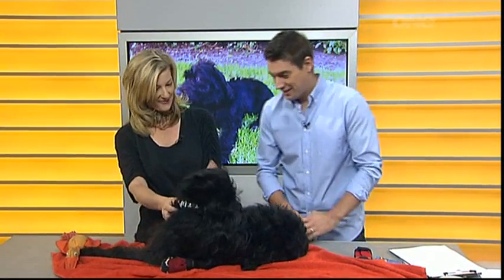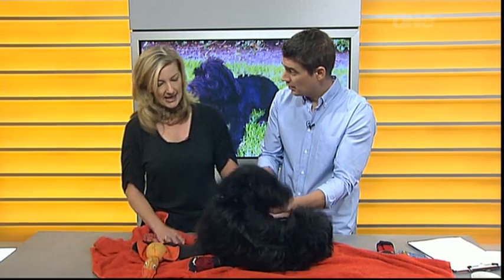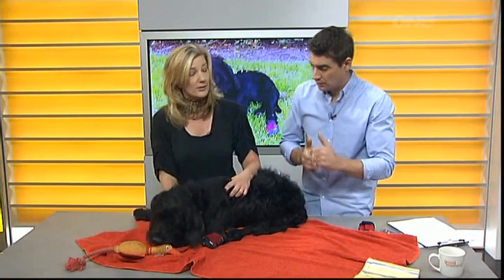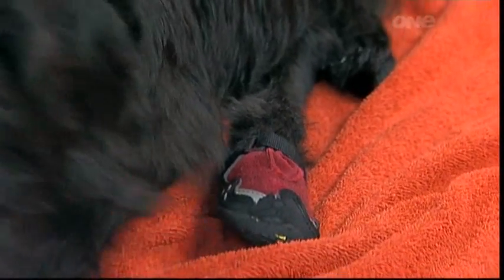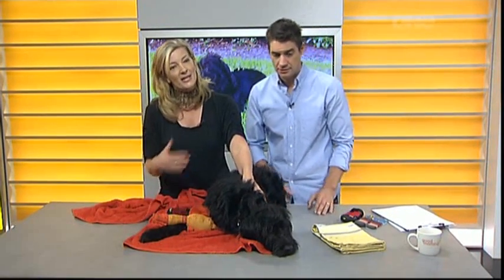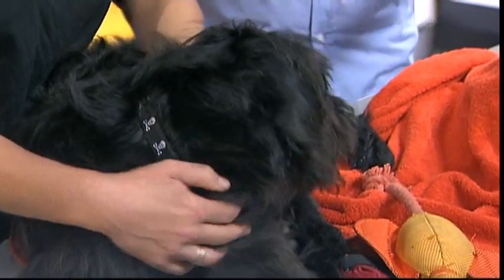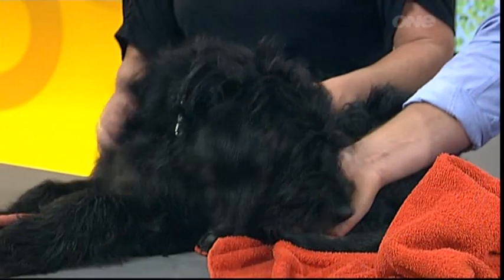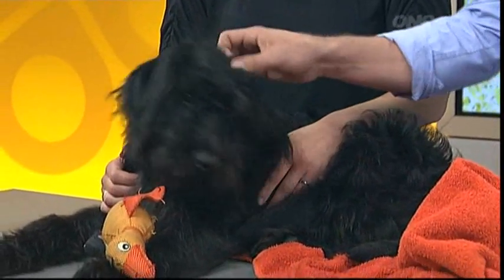Auckland Vets, Good Morning with Megan and Dudley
Megan Alderson, The Strand Vet, and new puppy Dudley talking with Rod Cheesman on Good Morning about owning a puppy and things you should consider.

Vets Auckland,
Auckland Vets,
Vet Auckland,
Auckland Vet,
Parnell Vets,
Parnell Vet,